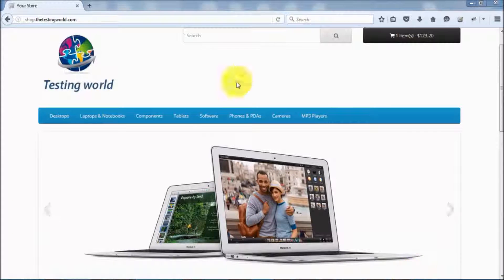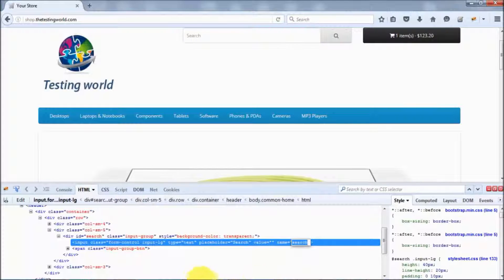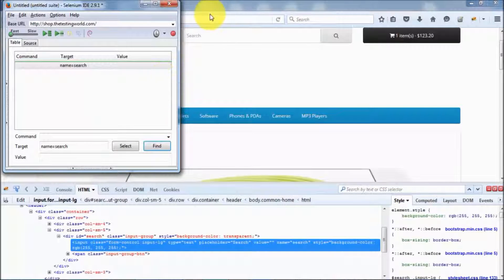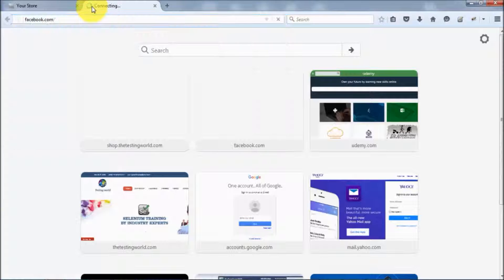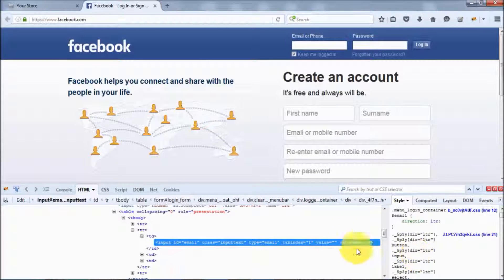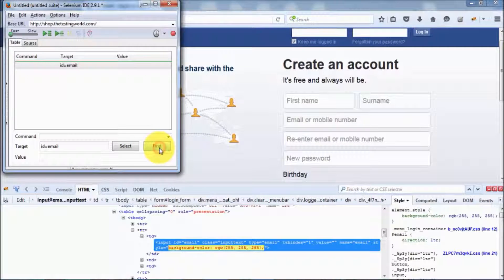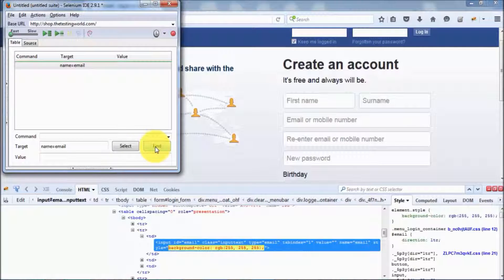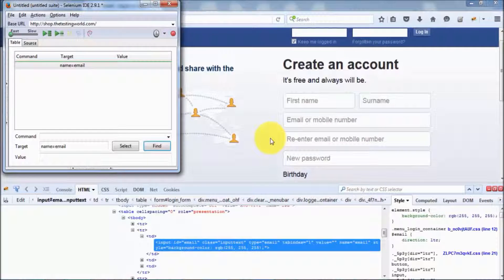Element Locator in Selenium : By Name